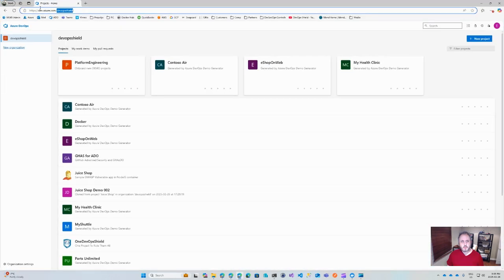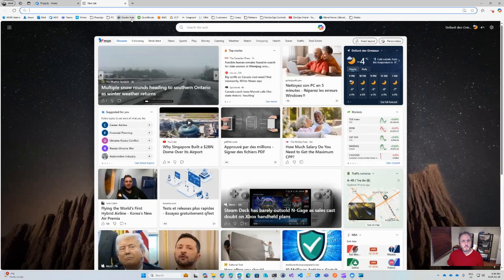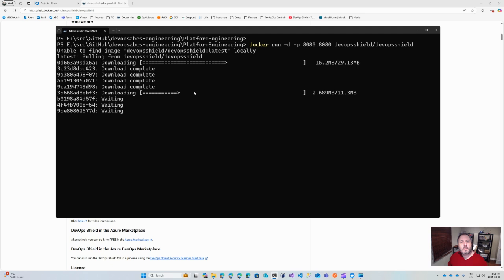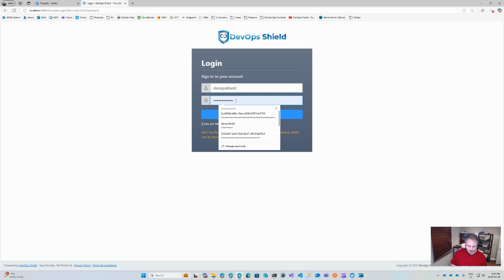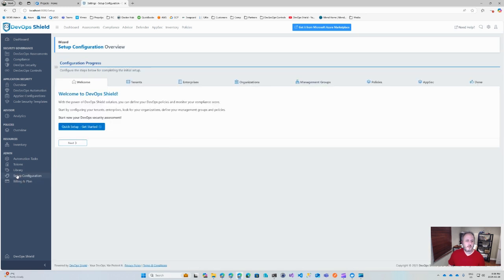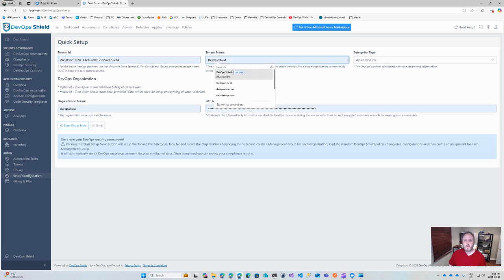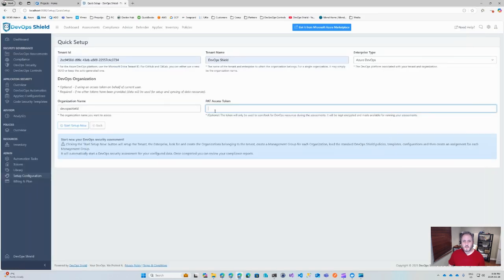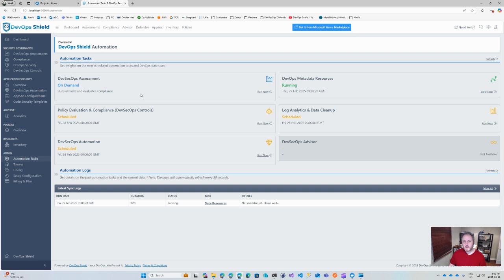DevOps Shield DevSecOps Automation for Azure DevOps Part 1 of 3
🚀 **Welcome to the Future of DevSecOps with DevOps Shield v2!** 🚀

In this video, we introduce **DevOps Shield v2**, the ultimate DevSecOps automation platform for **Azure DevOps, GitHub, and GitLab** environments. Now available on the **Microsoft Azure Marketplace** and as a **Docker container**, DevOps Shield offers flexible deployment options to suit your needs.

🔧 **What's Inside:**
1. **Installation Guide**: Learn how to install DevOps Shield locally using Docker Hub.
2. **Comprehensive Scanning**: Discover how to scan Azure DevOps organizations with multiple projects to ensure security and compliance.
3. **Configuration & Templates**: Set up configurations and leverage code security templates for enhanced security.
4. **Automated Controls**: Automate DevSecOps controls to protect your code and infrastructure.

🛡️ **Key Features:**
- Secret Scanning
- Software Composition Analysis
- Static and Dynamic Application Security Testing
- Container Image Scanning
- Infrastructure as Code Scanning

📈 **Hands-On Demonstration:**
- Select projects and apply security configurations.
- Approve pull requests and run pipelines to scan for vulnerabilities.
- Ensure compliance with security controls.

🔒 **Protect Your Repositories**: Learn how DevOps Shield helps safeguard your repositories and intellectual property through automated security measures.

Don't miss out on this comprehensive guide to securing your DevOps pipeline with DevOps Shield v2!

TIMESTAMPS
00:00 Introduction of DevOps Shield version 2 and its availability on Azure Marketplace and Docker Hub
01:22 Installation process using Docker Hub and setting up DevSecOps controls on Azure DevOps projects
03:36 Quick Setup Configuration of DevOps Shield for an Azure DevOps organization
04:22 Encouragement to secure repositories and projects in Azure DevOps, GitHub, or other ALMs